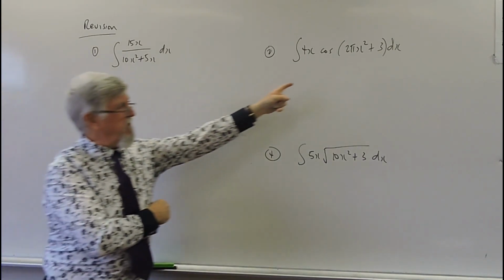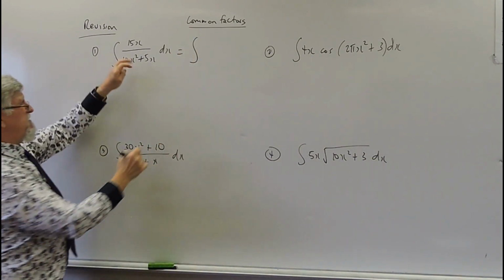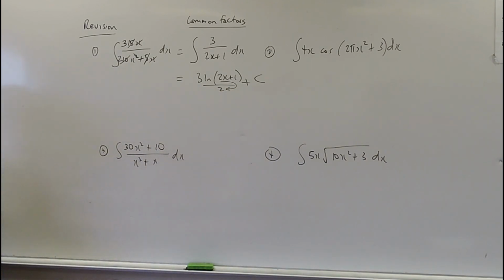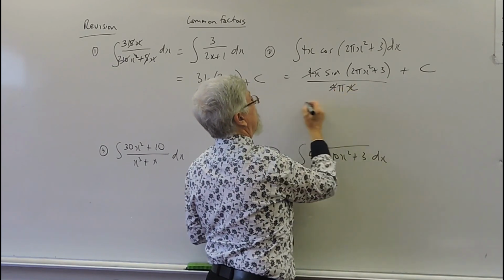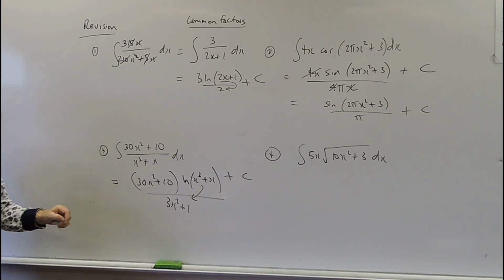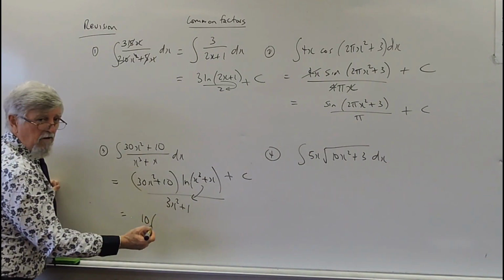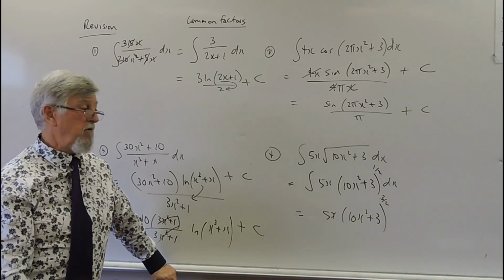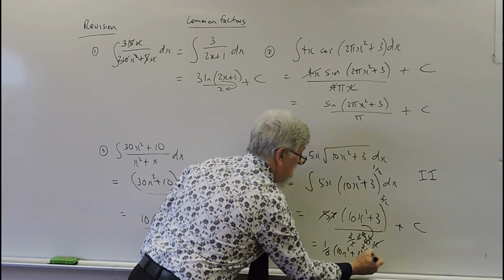Integration 04 Reverse of the Chain Rule Mixture With Logs, Trig and Surds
These are the types of Integrals that many many students commonly misunderstand and/or make errors with, especially in assessments. I have compared many students on two slightly different approaches to teaching this and found that this ‘method of thinking’ was much more successful for so many students. This concept is first taught within quite limited ‘types’ of question.

This is a revision set that includes a broad number of concepts including Trigonometry and Exponentials. Students could still watch this, even if they have not learned how to integrate Trig and Exponentials as yet.